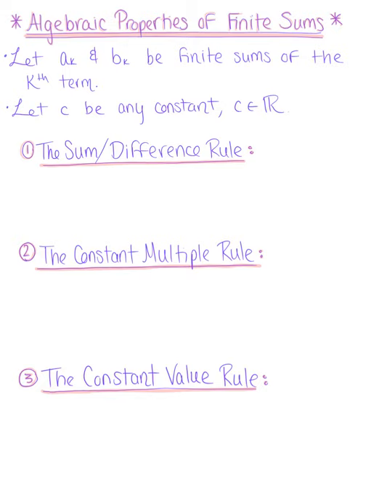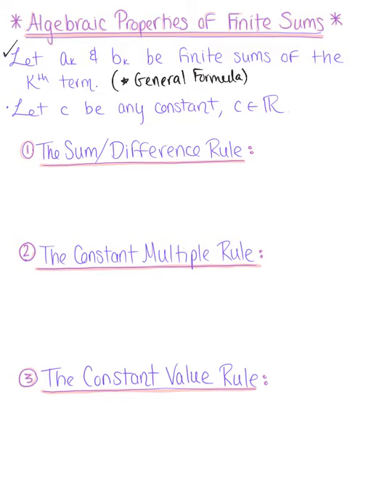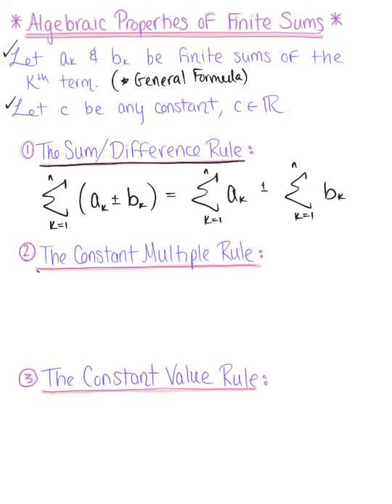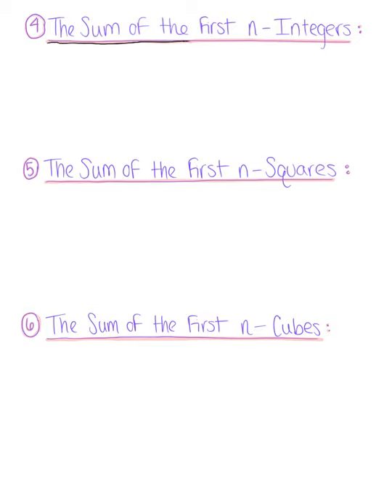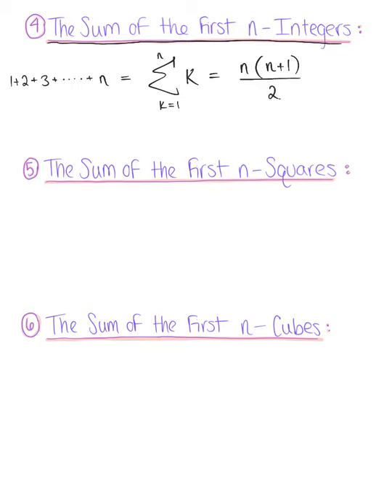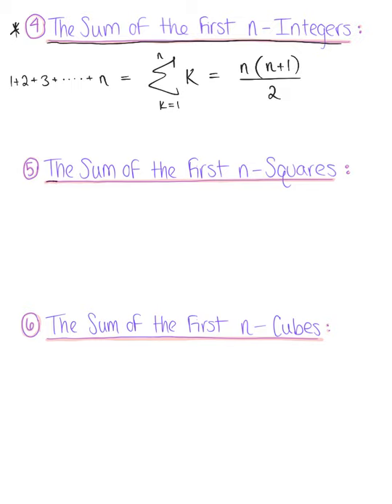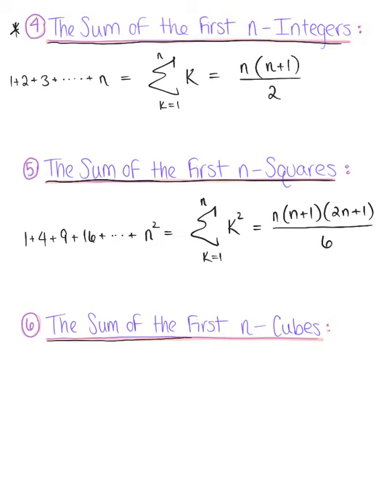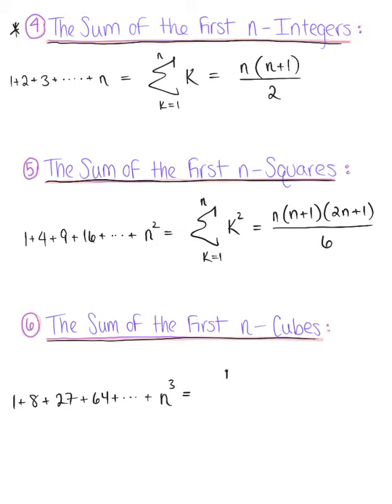Algebraic Rules & Formulas For Finite Sums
Sum Rule, Difference Rule, Constant Multiple Rule, Constant Value Rule.
The Sum of the First n-Integers, the Sum of the First n-Squares, the Sum of the First n-Cubes.